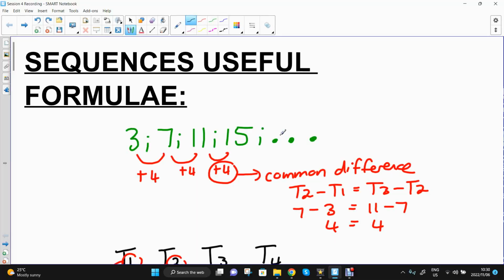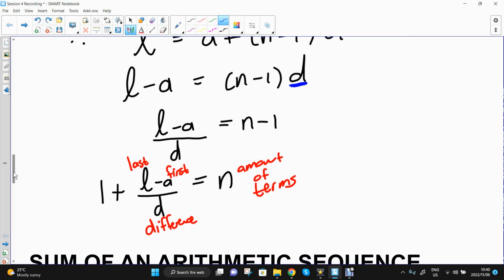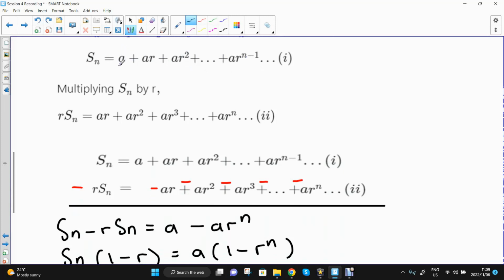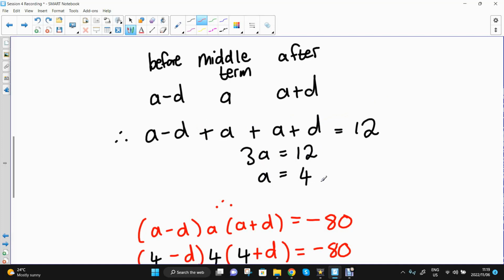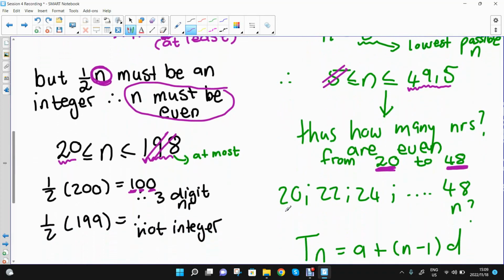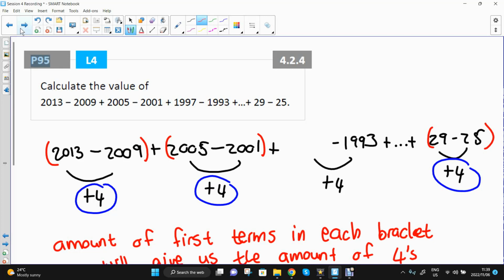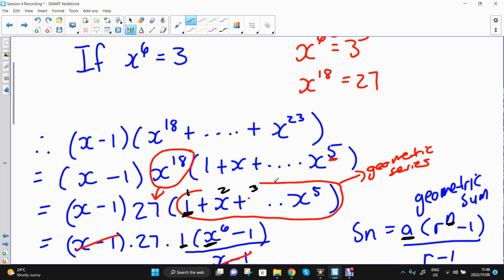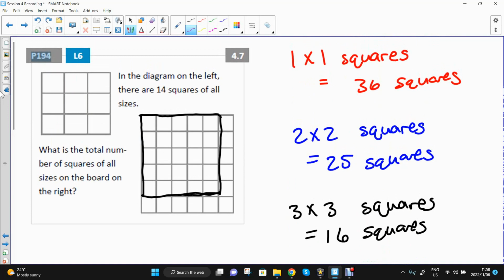Olympiad Maths Training - Junior Session 4 - Sequences, Useful formulas